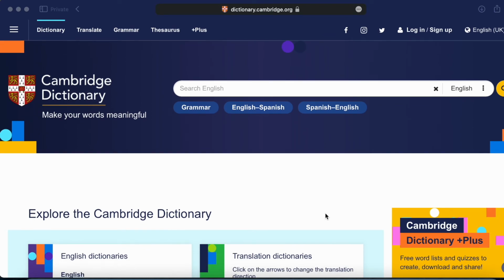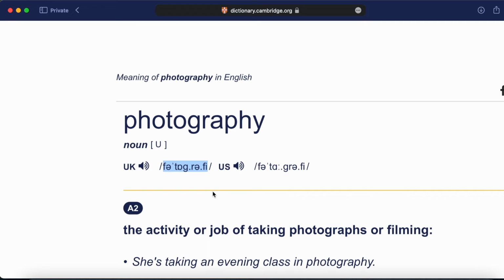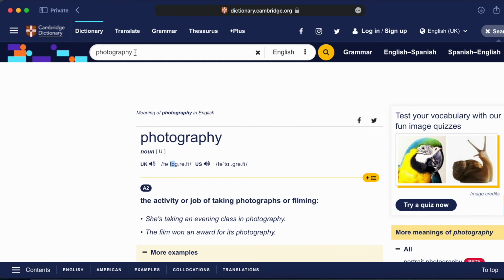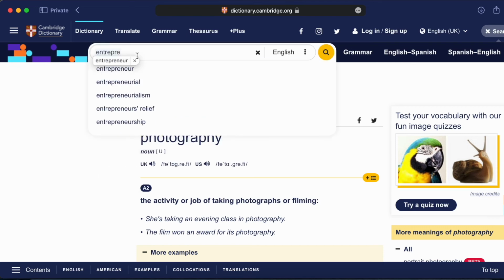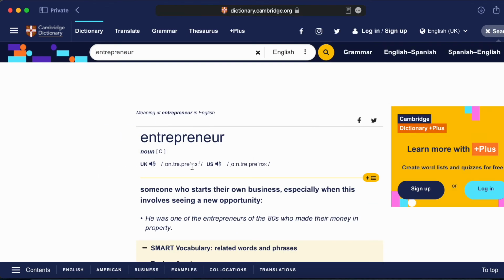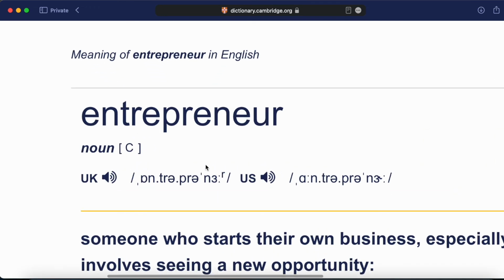Master Word Stress: The Secret to Speaking Like a Native Speaker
In this fourth part of the pronunciation series, we looked at word stress and show you how you can learn word stress on your own.